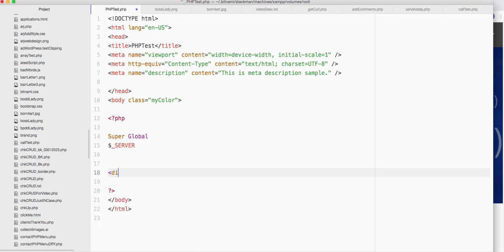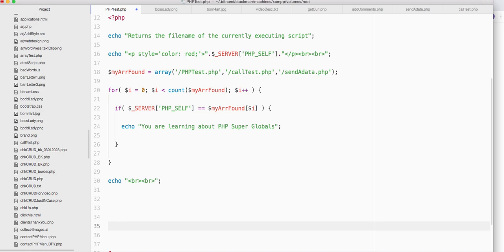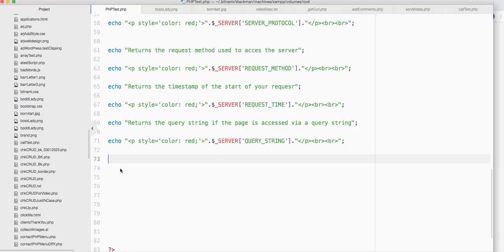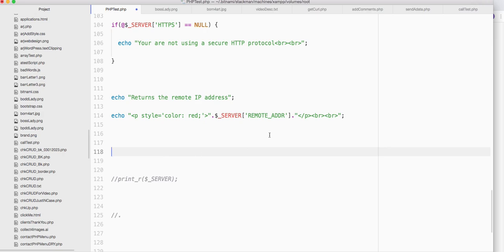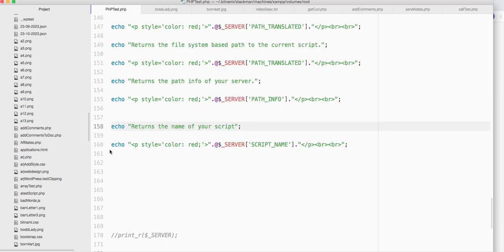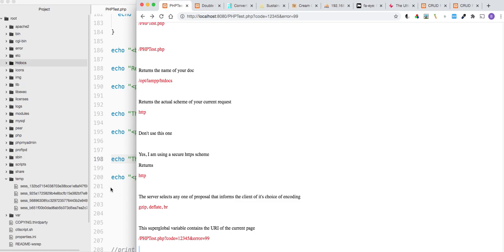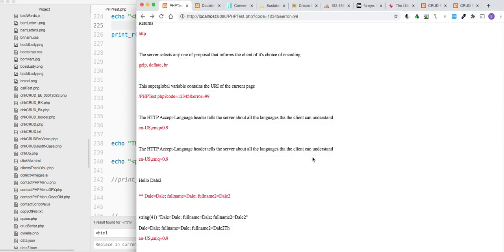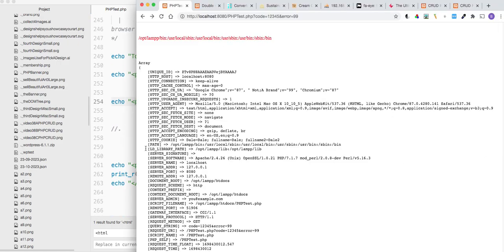Advance PHP | More $_SERVER - video #65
I want to talk about the $_SERVER super global variables.  They are built-in variables that are always available in all scopes.  We talked about scope in my past videos.

$_SERVER is a PHP super global variable that holds server information like headers, paths, and script locations.

$_SERVER is an array which holds information of headers, paths, script locations.  Web server creates the entries in the array.

This is not assured that every web server will provide similar information, rather some servers may include or exclude some information which are not listed here.

Here are some $_SERVER basic properties.  This is set by your web server.  It is directly related to the runtime environment of the current php script that you have.

It does the same job as $HTTP_SERVER_VARS used to do in previous versions of PHP.

Check out the array it creates by typing:  $_SERVER.

Here are most of the $_SERVER super global variables.

You can find the filename of the currently executing script by using $_SERVER['PHP_SELF']. Filename shown as output is relative to the root of the document.

CGI is an interface which tells the webserver how to pass data to and from an application.

$_SERVER['GATEWAY_INTERFACE'] variable returns the version of the Common Gateway Interface (CGI) specification the server is using. For example CGI/1.1 is a valid GATEWAY_INTERFACE.

Here are the URLs.